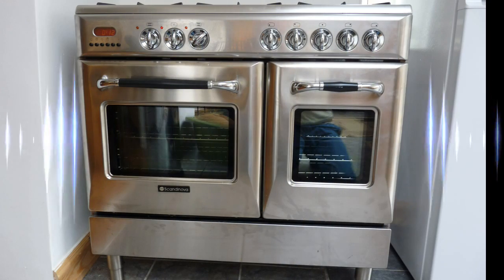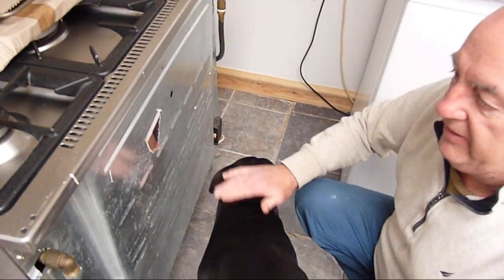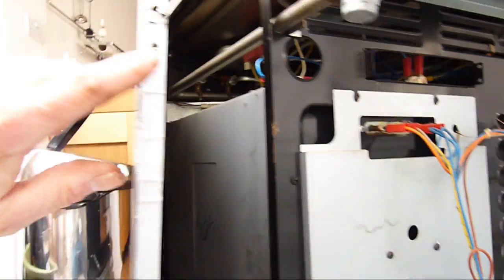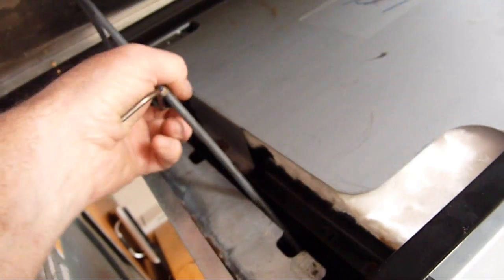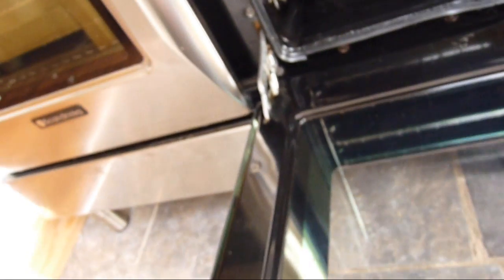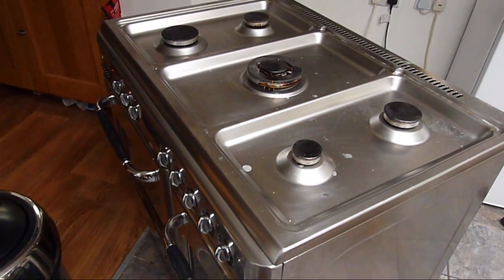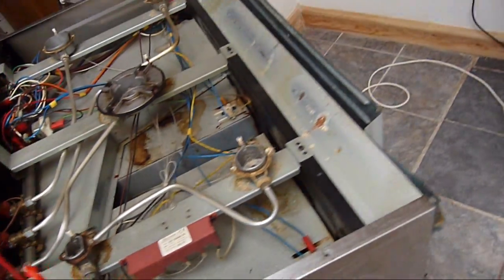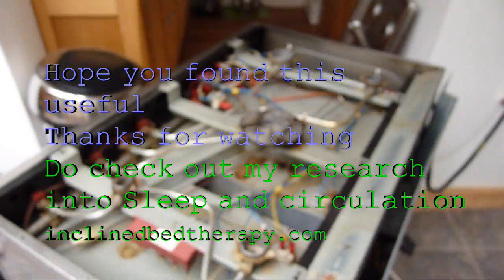How to Replace Bottom / Lower Bake Element + Gas Ignition Dual Fuel Cooker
How To Repair Your Electric Oven. Lower Element replaced, Spark Ignition Unit located and replaced, Oven door removal and replace, for cleaning.
Defective elements can be tested with a multimeter with wiring disconnected by setting your multimeter to dcv 2000m and placing the probes on the terminals of each side of the element. If you touch the probes together, the reading will be zero. The same zero reading when testing the element confirms it is working. If the number does not go to zero, your element has blown.  You can check other elements to see the reading of one that is working for comparison. You can also identify a blown element by running your fingers around the element when it is cold to see if there is a broken surface. It should be smooth all the way around. The bottom element and some side elements can not be examined without removing them. This is where the multimeter test is useful and safe. A Multimeter costs very little and is very useful.
Cooker shown: Scandinova DF902 / 902S/S duel fuel double oven
BE SURE TO DISCONNECT THE ELECTRICITY SUPPLY BEFORE REMOVING THE COOKER PANELS or INSPECTING
WIRING. If unsure turn off the mains while working on the appliance.